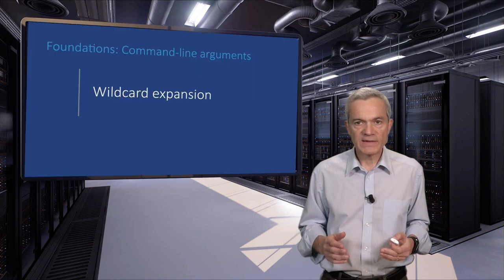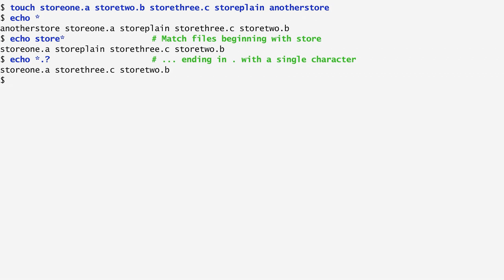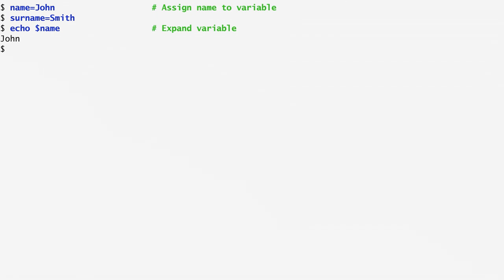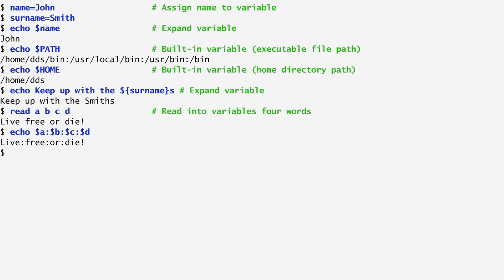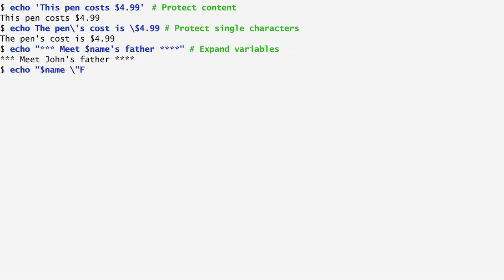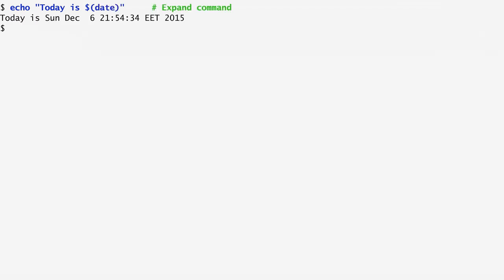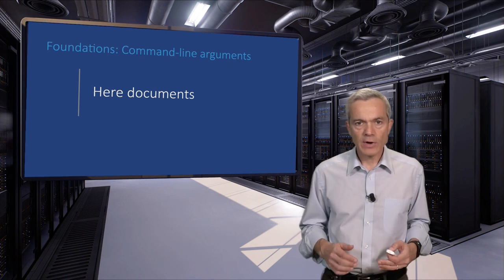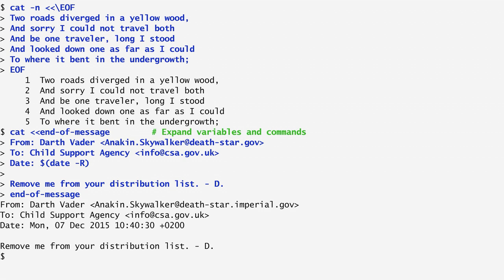Unix Tools - Command-line arguments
DelftX UnixTx
Here, we learn how to specialize and modify the behavior of Unix commands through command-line arguments.